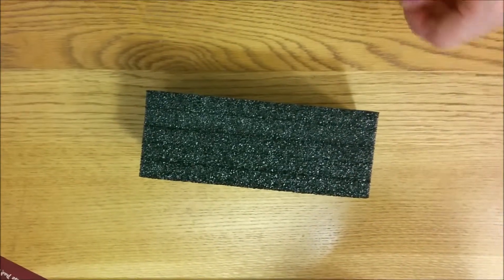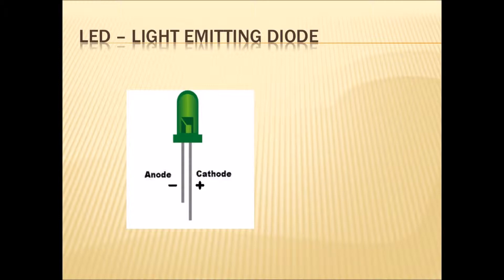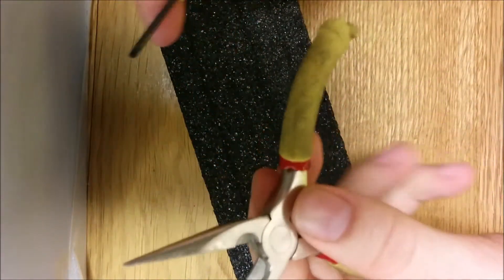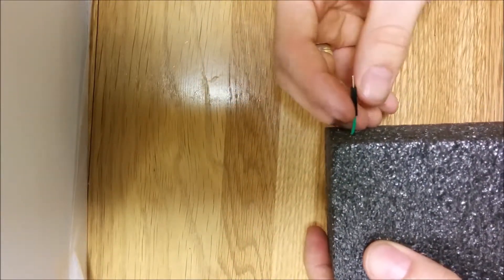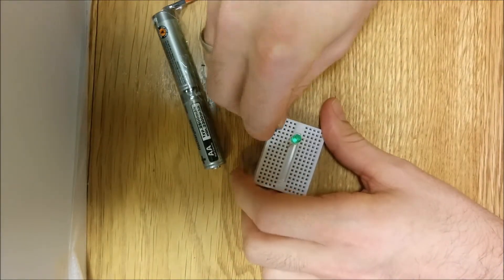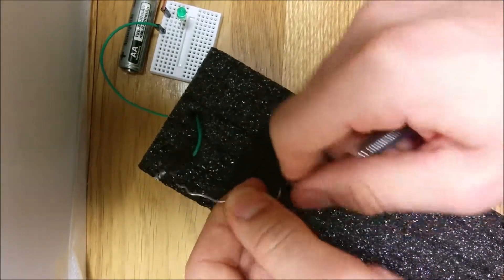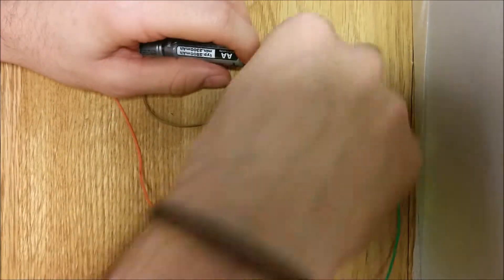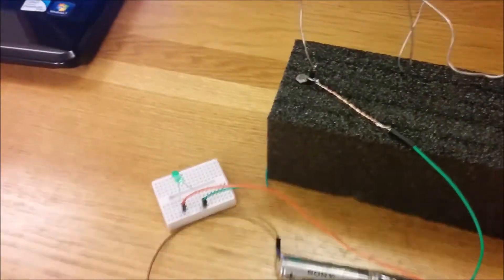Experimento simples para feira de ciências - Game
Simples experimento com circuito para feira de ciências!